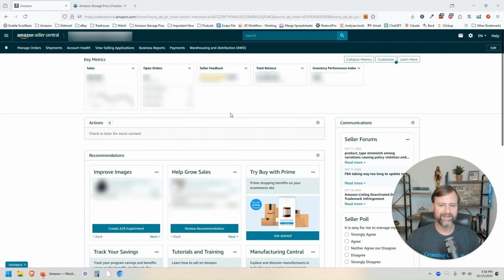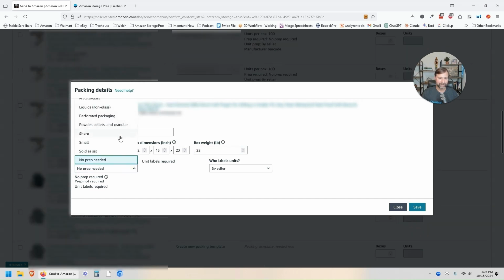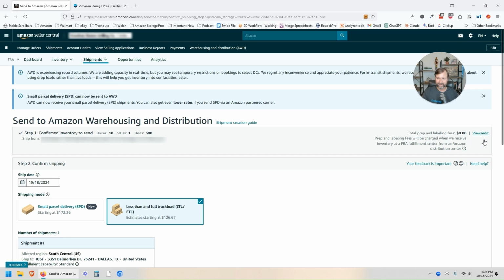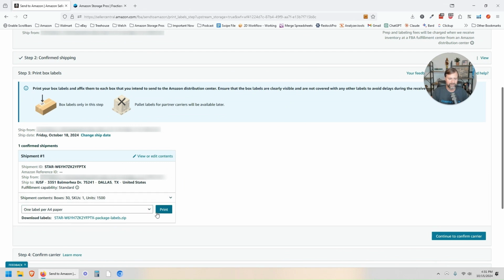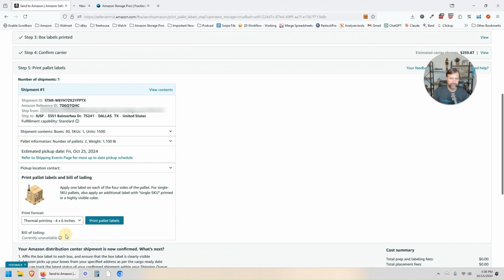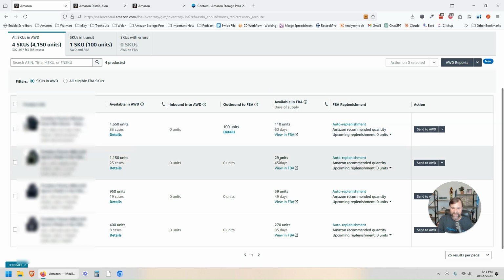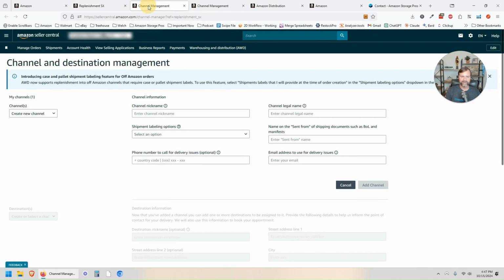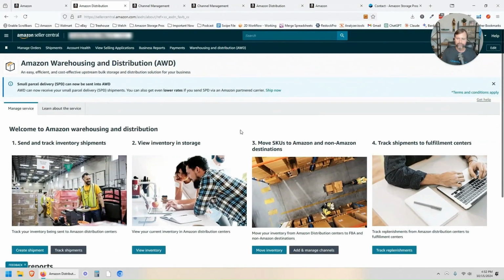Amazon AWD Guide: Save on Storage, Avoid Inbound Fees - Full Walkthrough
Discover how to leverage Amazon's AWD (Amazon Warehousing and Distribution) to slash your storage costs and bypass those pesky inbound placement fees. Join Todd Welch from Amazon Storage Pros as we dive deep into setting up and managing your inventory with AWD. Learn how to create shipments, track inventory, and replenish FBA stock efficiently.

In this video:
- Understand the basics of Amazon AWD
- Step-by-step guide to setting up your AWD account
- How to create and manage shipments from your Seller Central account
- Tips on inventory management and auto-replenishment settings
- Strategies to avoid high shipping and storage costs